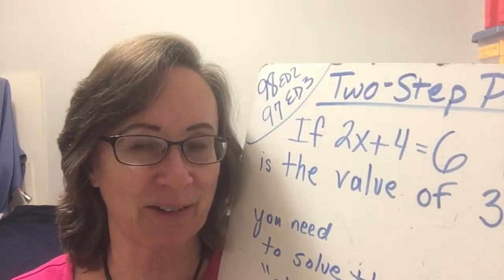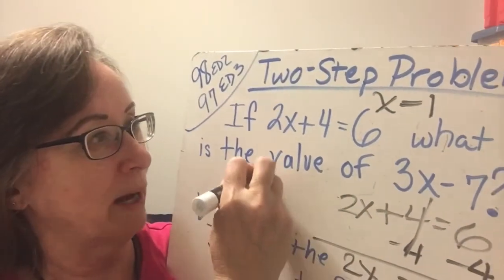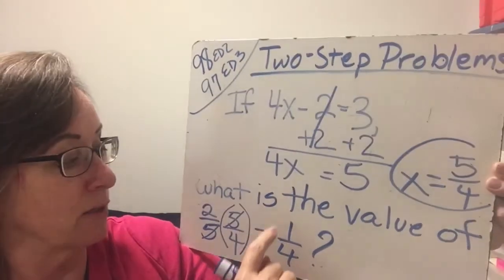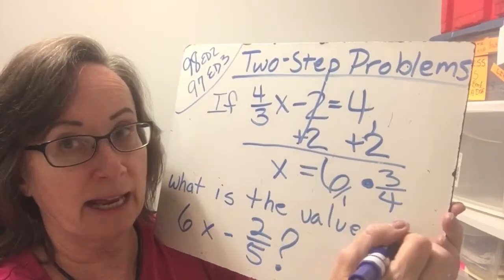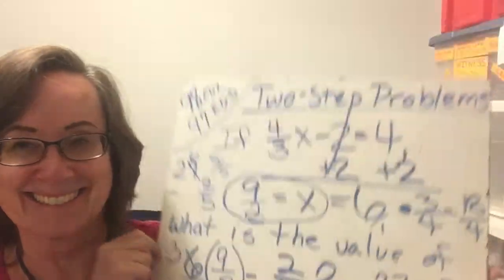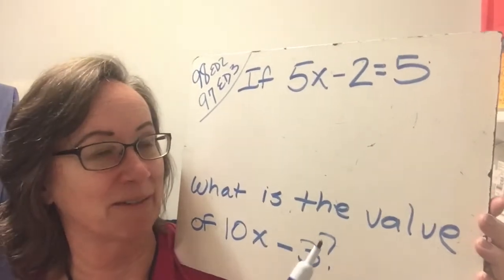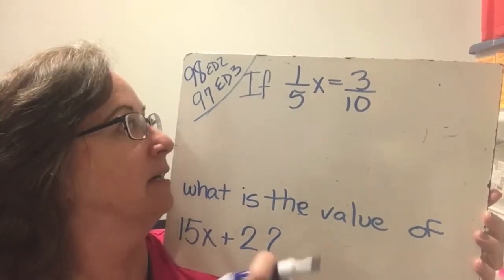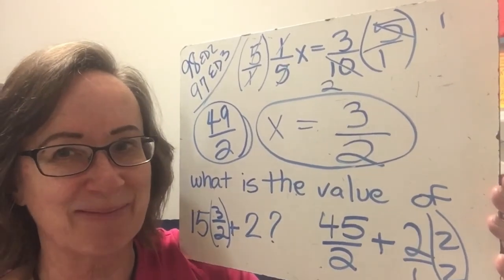lesson 98 ed2 97 ed3 saxon blue book algebra half Two step Problems